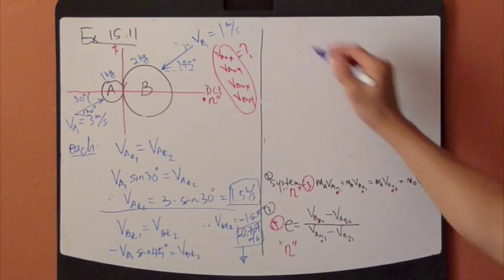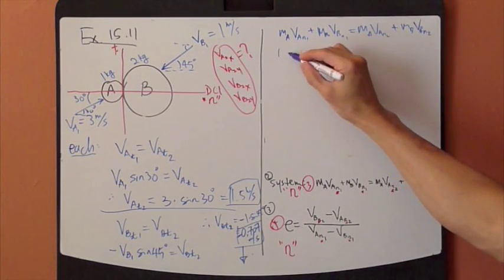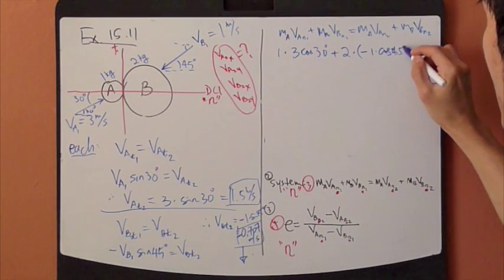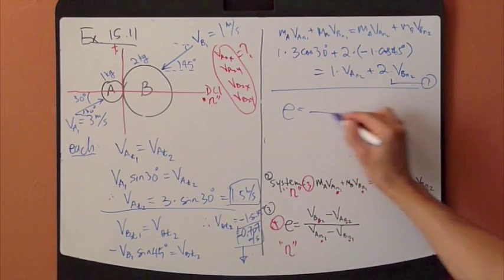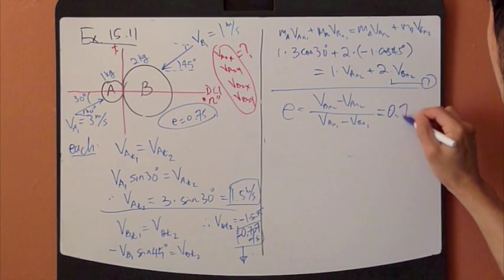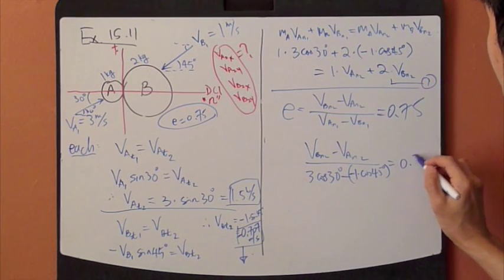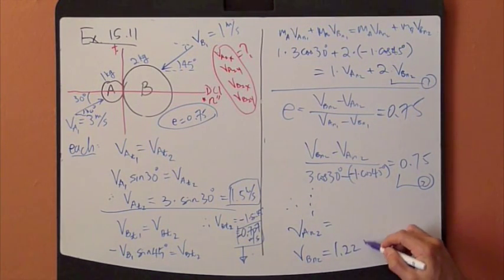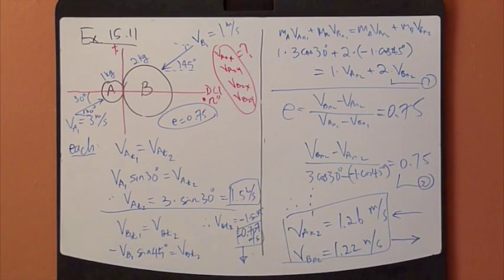Engineering Dynamics Ch.15 Part6: Particle Kinetics - Impact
Example for particle kinetics: Impact